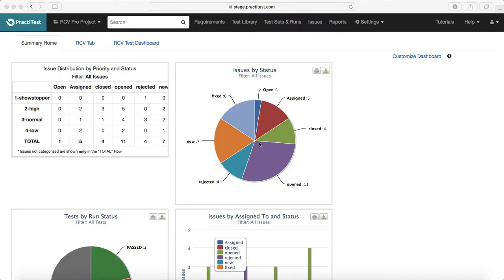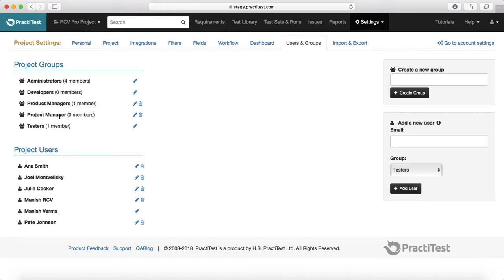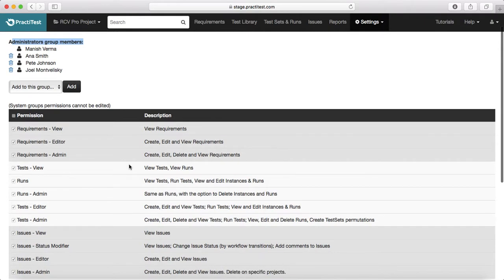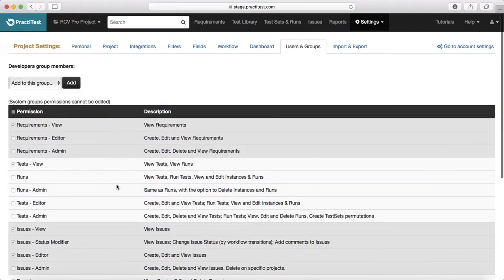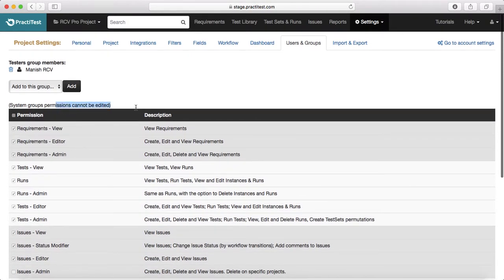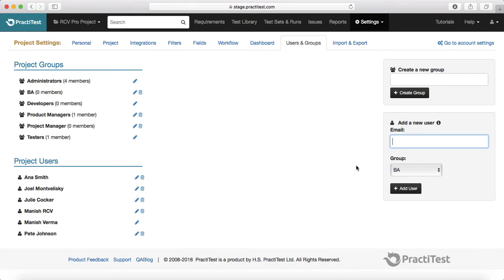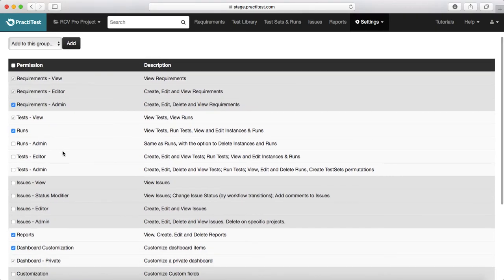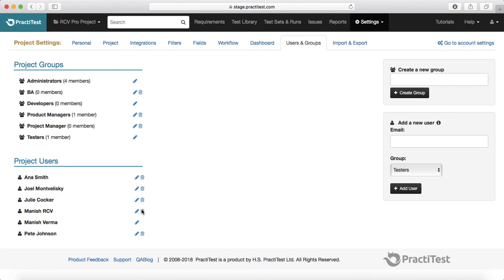PractiTest Tutorial #16 - Customize Groups and Users in PractiTest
In this PractiTest tutorial, we will learn how to customize groups and users in PractiTest. PractiTest allows you to customize groups as per the projects needs and helps in better user and group management.